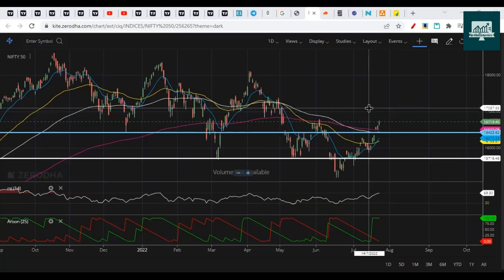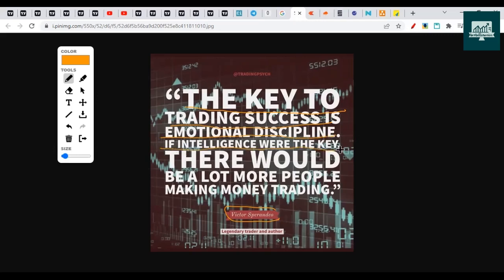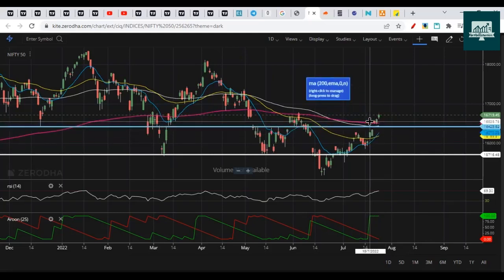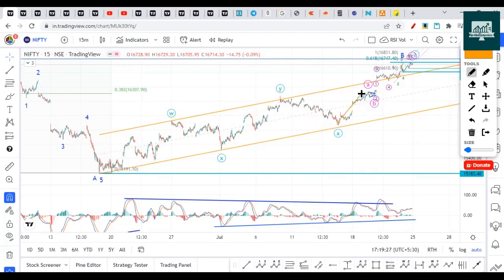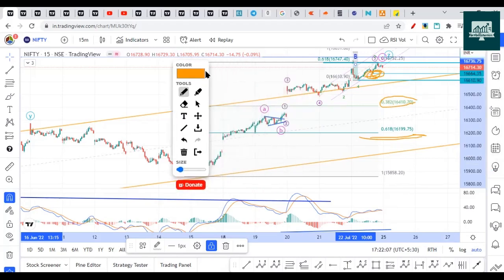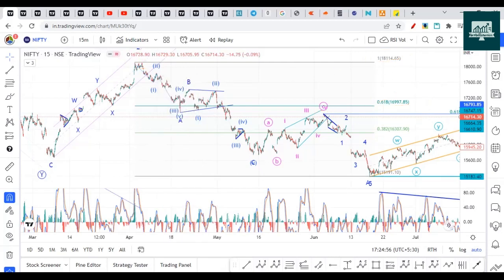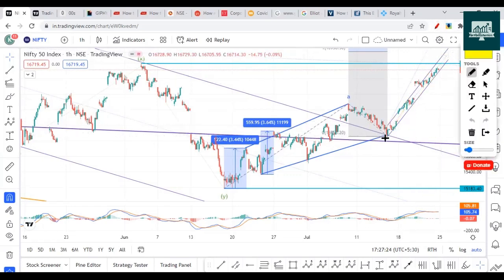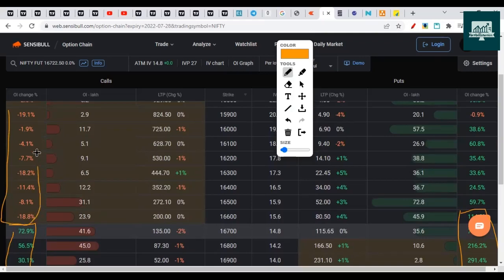Nifty Elliott Wave Warning ⚠️ Major Levels | Option Trading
Is Nifty heading for a bloodbath next week? 🔥

In this video, I present a detailed **Nifty Technical Analysis**
using **Elliott Wave Theory**, technical indicators, and
option chain data to forecast possible market direction.

Elliott Wave Theory helps decode market psychology and structure,
allowing traders to anticipate corrections, trend continuations,
and high-volatility moves before they unfold.

In this video, you will learn:
✔️ Previous week Elliott Wave review
✔️ Current Nifty market structure
✔️ Indicator-based technical analysis
✔️ Elliott Wave bullish & bearish scenarios
✔️ Possible bloodbath conditions
✔️ Option chain support & resistance levels

⏱️ TIMESTAMPS:
00:00 Introduction
00:32 Previous Week’s Analysis Update
02:25 Quote of the Week
03:58 Indicators Based Analysis
05:36 Elliott Wave Analysis
15:04 Option Chain Analysis

This analysis is useful for:
✔️ Nifty Traders
✔️ Option Traders
✔️ Elliott Wave Traders
✔️ Swing & Positional Traders

understand structure, reduce emotional trading, and trade
with discipline and clarity.